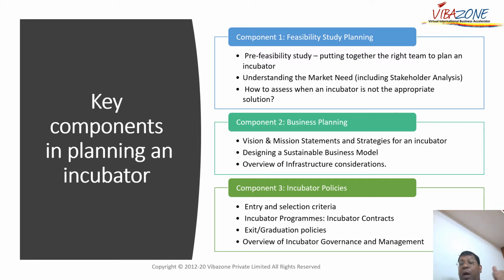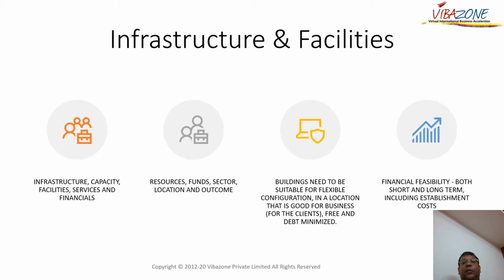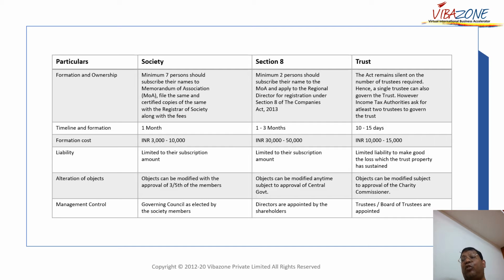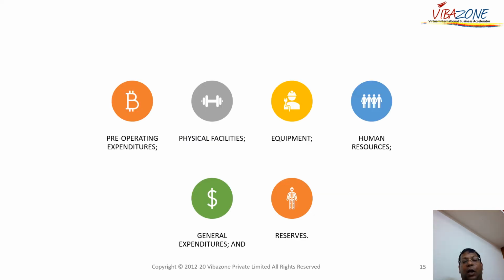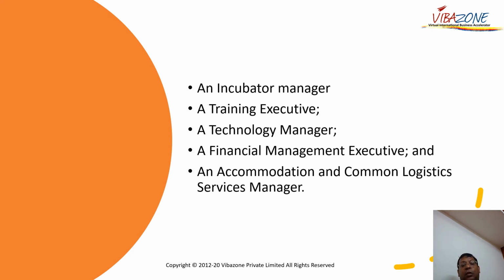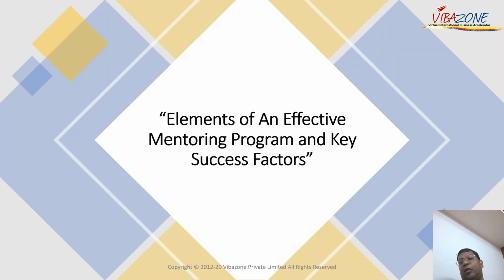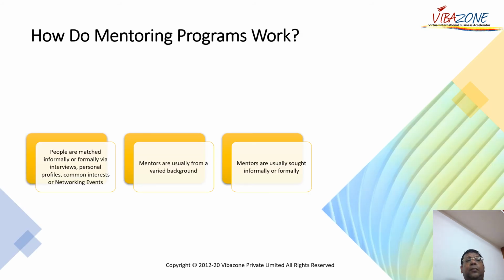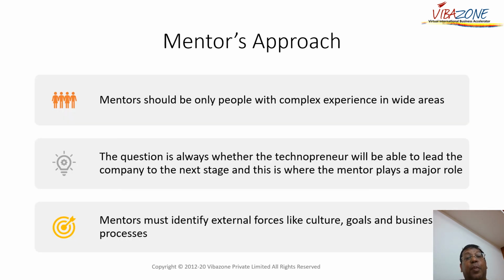Incubation Training Program ( 30 minutes )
Gives an overview of managing an incubator